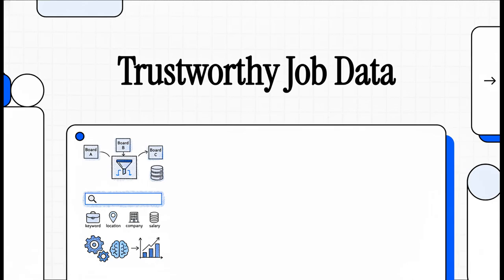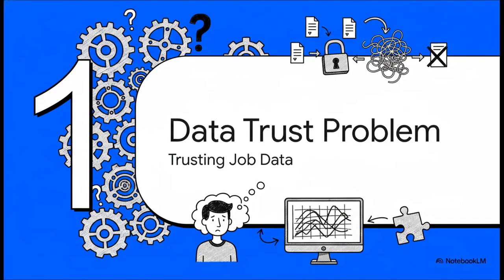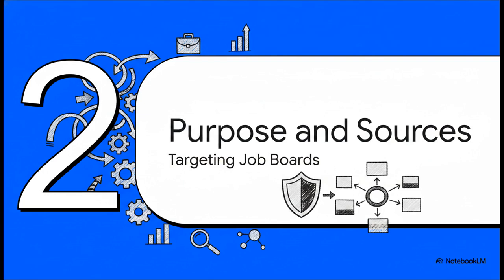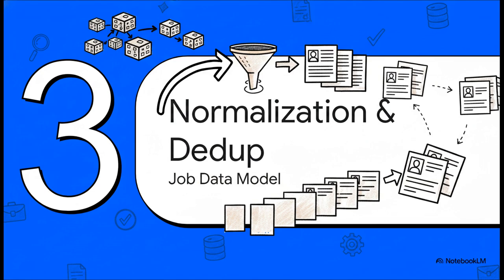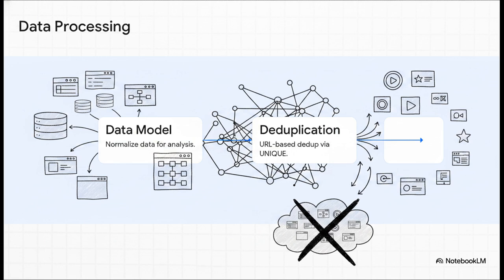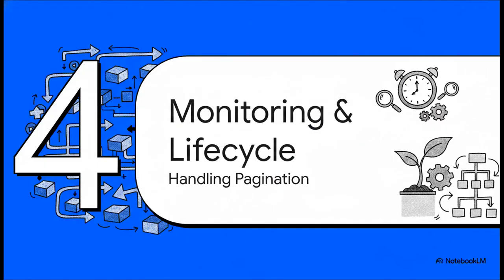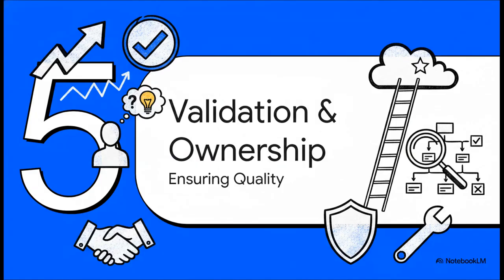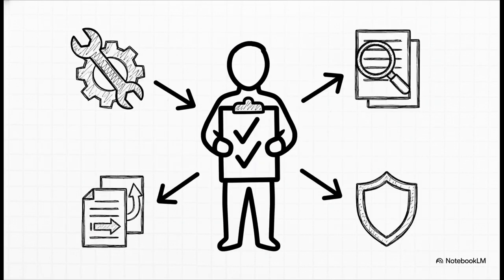Job Listing Aggregators: A Practical Reliability Checklist for Data Teams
A job listing aggregator is only useful if the data is clean, current, deduplicated, and allowed to be collected.
Want to read more details or check the full blog post? You’ll find the link in the pinned comment 👇

In this practical explainer, we break down why job listing aggregation is not just about collecting more jobs from multiple boards. It is about building a reliable data workflow that supports recruiting, salary benchmarking, market research, competitor hiring analysis, and product intelligence.

A job aggregator can quickly become unreliable if listings are duplicated, salaries are parsed incorrectly, job board layouts change, old roles stay in the database, or sources are collected without clear permission.

In this video, you’ll learn:

* Why more job listings do not always mean better data
* How duplicate listings can distort hiring market insights
* Why salary extraction and location normalization matter
* How to monitor job board source health
* Why empty results may signal a broken parser, not a real market change
* How to manage stale or expired job listings
* Why source permission and compliance review matter
* How to assign ownership for data quality and workflow reliability

Practical checklist covered:

1. Define the purpose
2. Choose approved sources
3. Normalize the data model
4. Build deduplication rules
5. Monitor source health
6. Handle listing lifecycle
7. Validate high-impact insights
8. Assign ownership

Common mistakes covered:

* Collecting more jobs without improving data quality
* Relying only on URLs for deduplication
* Treating empty results as real market signals
* Ignoring stale listings
* Collecting from sources without checking permission and terms
* Leaving data quality ownership unclear

The key takeaway:

A job listing aggregator should not be judged by how many jobs it collects. It should be judged by whether the data helps teams make better decisions.

Before building or scaling one, ask:

Is this source permitted?
Is the data reliable?
Are duplicates controlled?
Are stale listings handled?
Who owns the workflow?

Save this checklist before building or scaling a job listing aggregator, especially if recruiting, salary benchmarking, market research, or product decisions depend on the data.